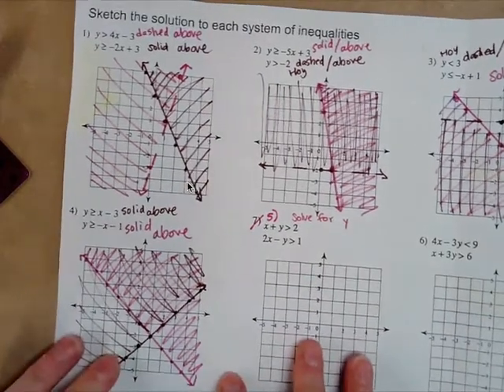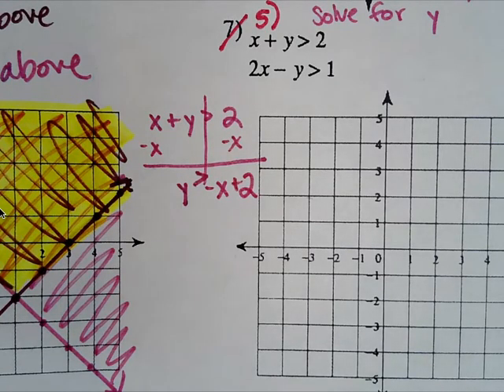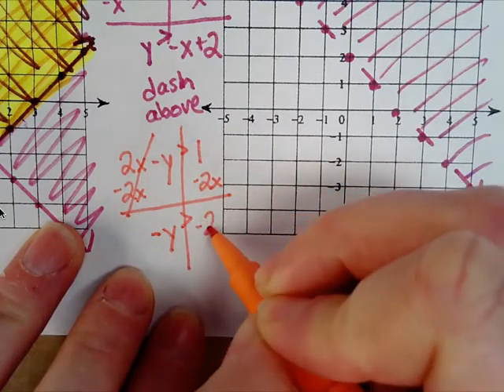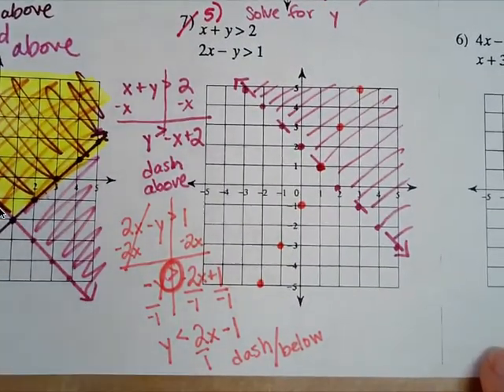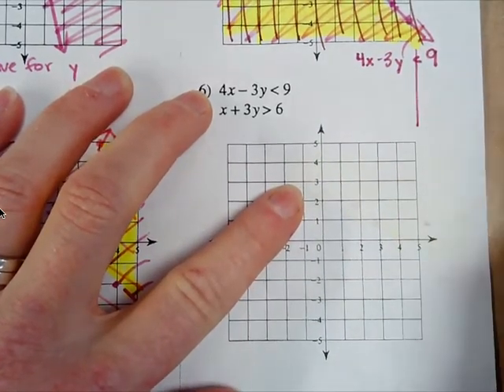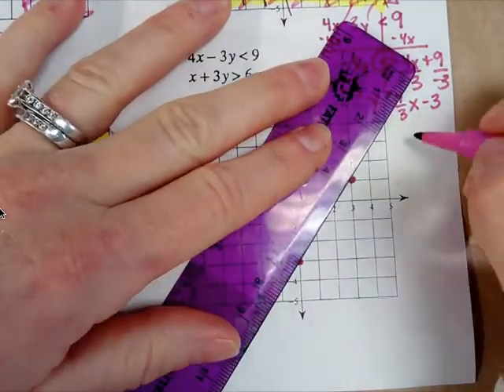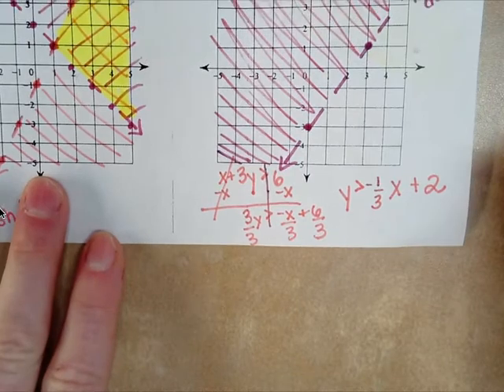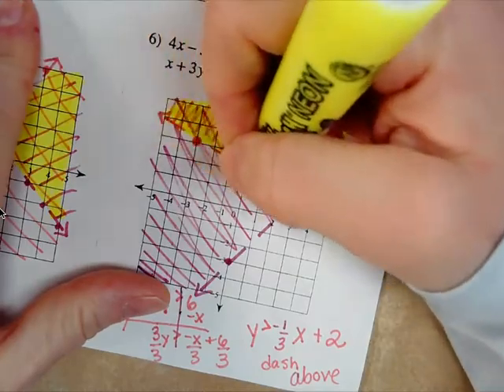Graphing Systems of Inequalities Day 2